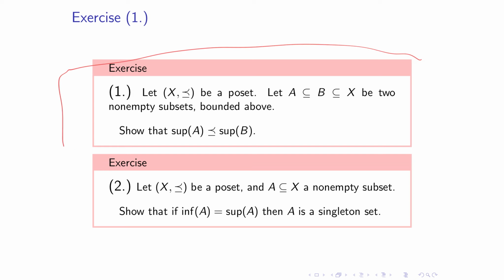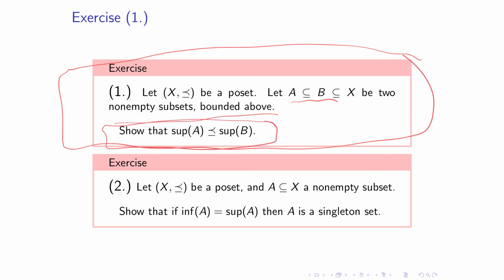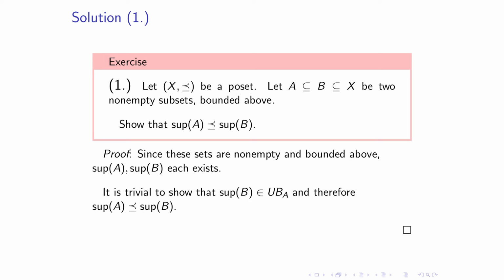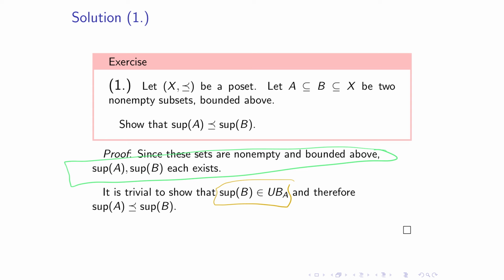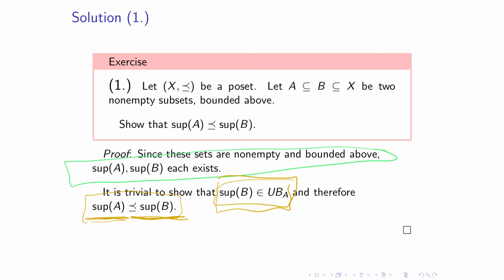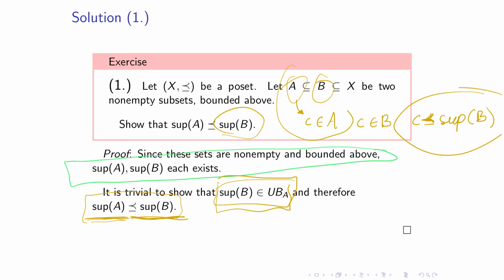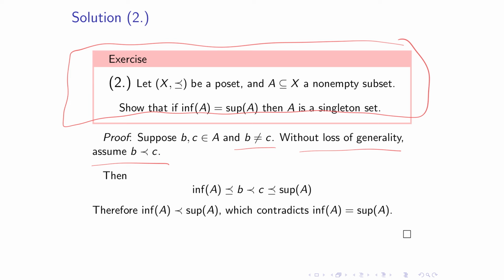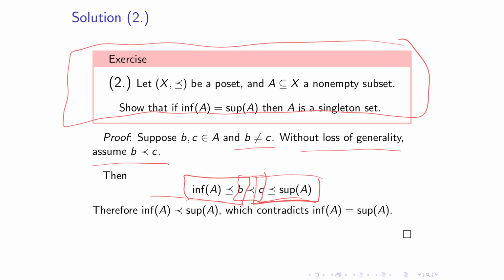A Course in Real Analysis - 0004.1 - Sups of Sets (Exercises)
Two simple and short practice problems regarding suprema of sets.